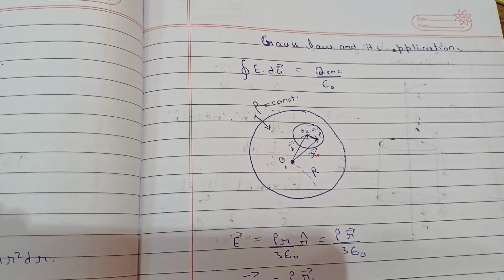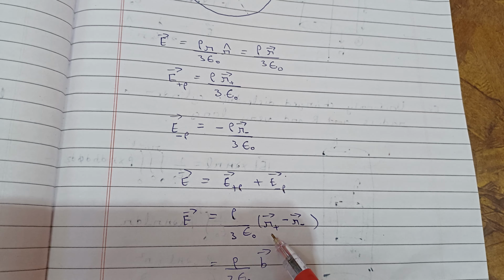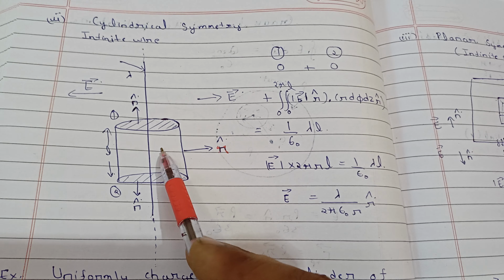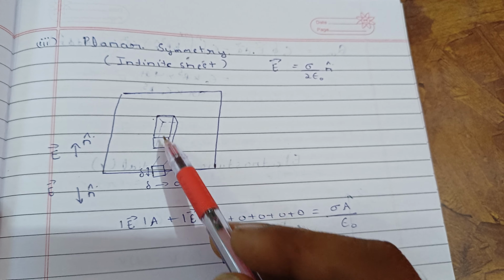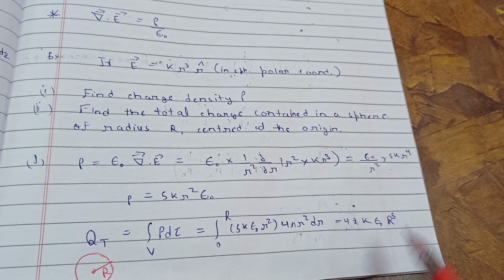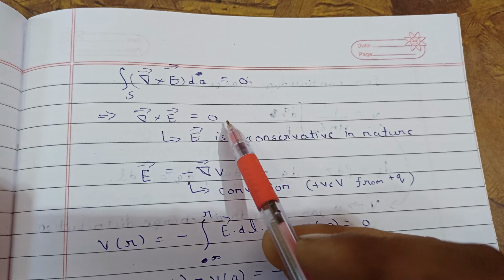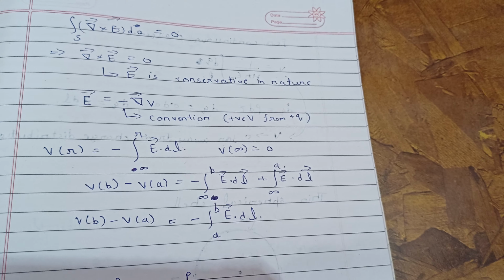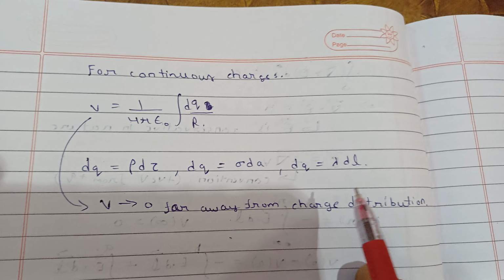Lecture 4 || Electricity And Magnetism || Applications of Gauss Law